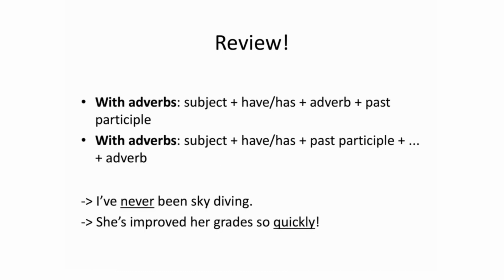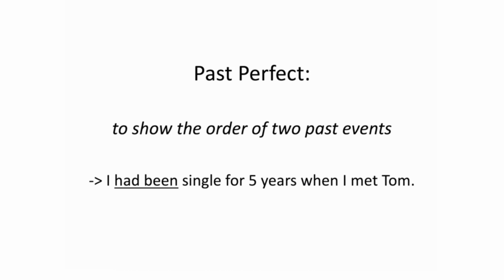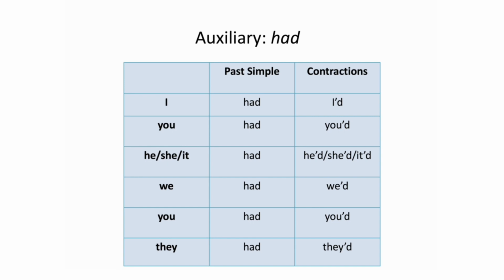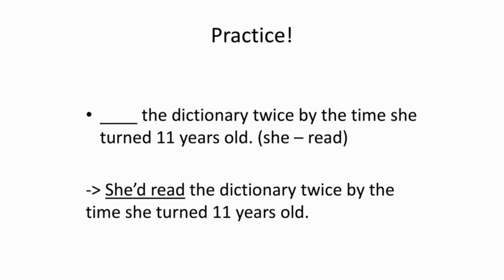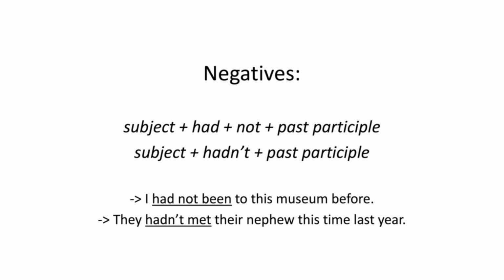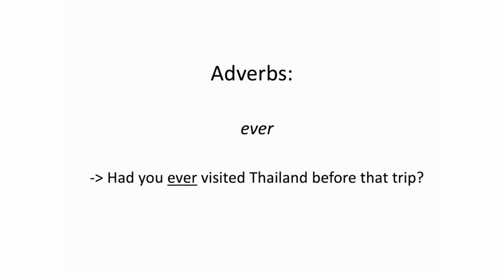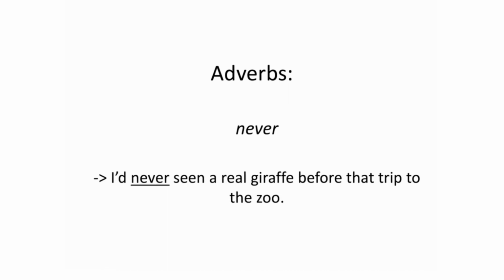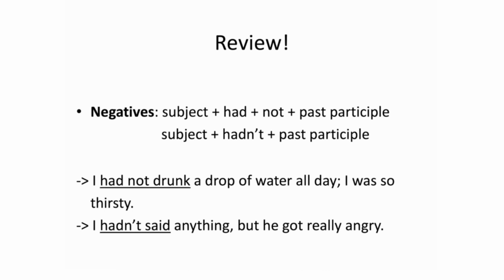Chapter 20 Past Perfect | English Grammar Lessons with Exercise Practice